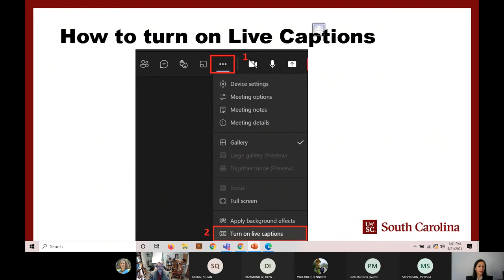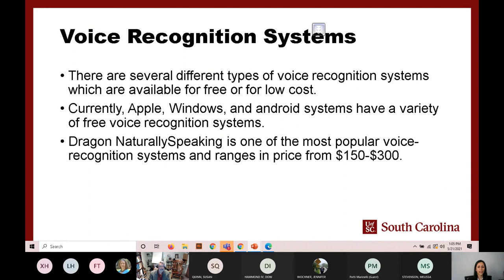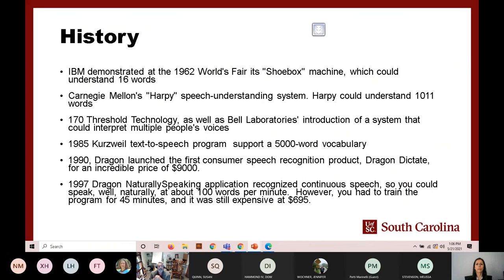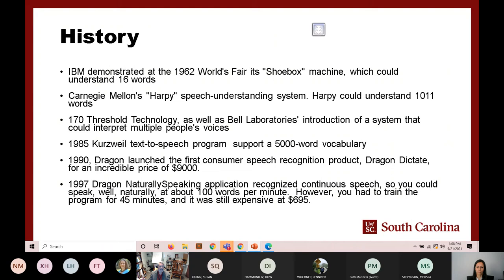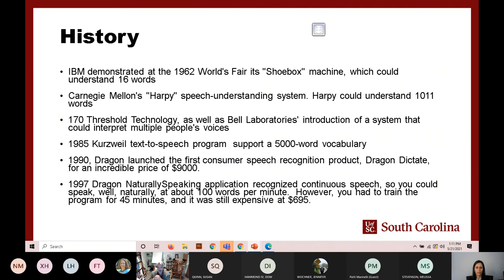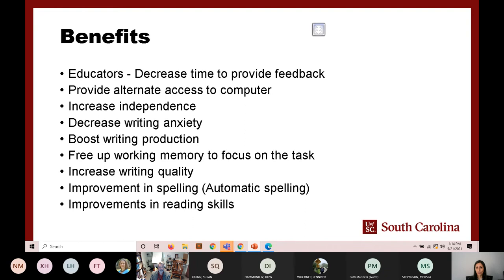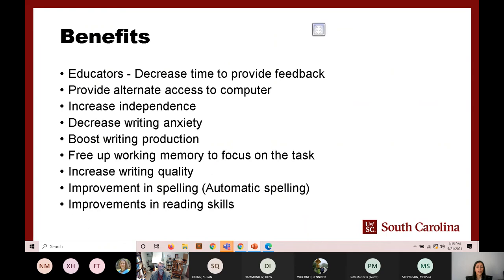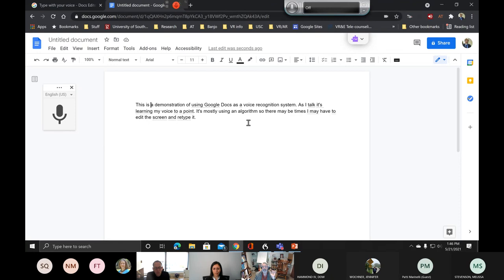Speech recognition What is out there? Benefits and Using them.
Due to the pandemic, assistive technologies have become more important to meet the needs of people with and without disabilities. The webinar will cover the available speech recognition software and their benefits. Also, it will take you step-by-step through the practical use of voice recognition software with a live demonstration.
This webinar is hosted by the South Carolina Center for Assistive Technology and Educational Research (SC-CATER) and Students with Disabilities in STEM (SWDiSTEM) Multi-User Lab
for Research, Training, and Outreach